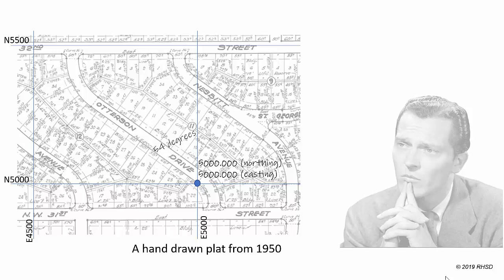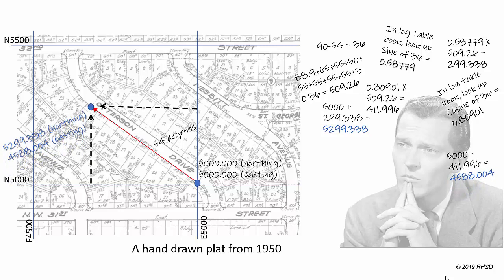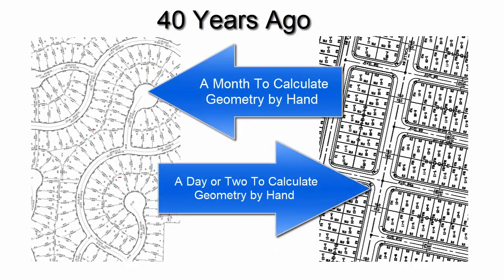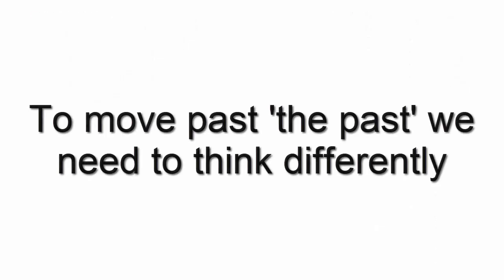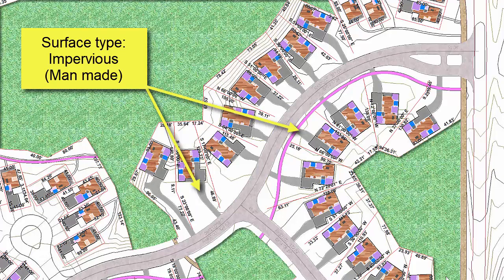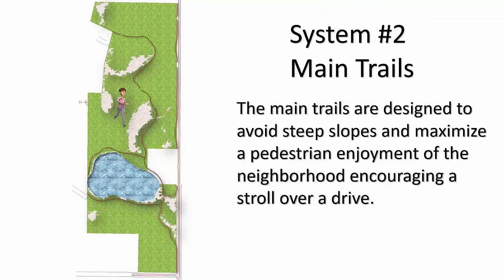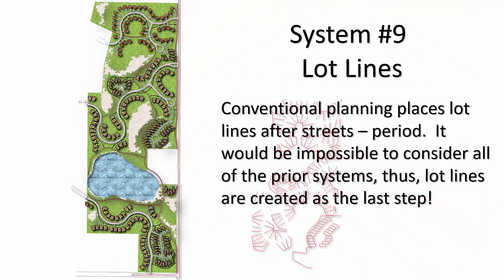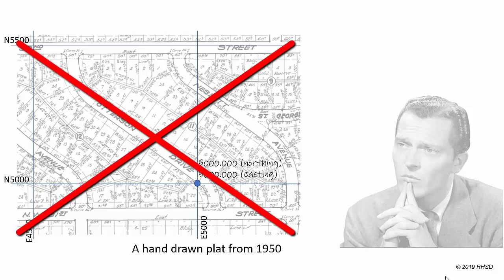LandMentor2020 Session 6: Rethinking the Geometry of Land Development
Historically - the design of development has always concentrated on producing lines and curves of a plan submittal for approval and construction.  What those lines and curves represent (physical surfaces and ownership) is far more important than concentrating on the lines and today, and with CAD requiring several hundred layers to just manage the complexity.  This video will explain why we have been stuck in the past - and why today, we can break out of the box and advance the design of the world we live in.